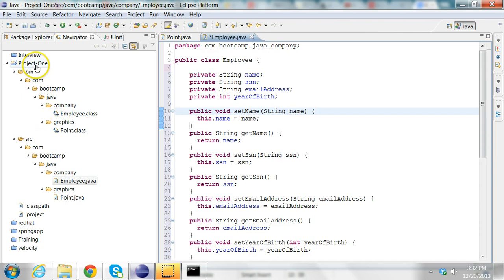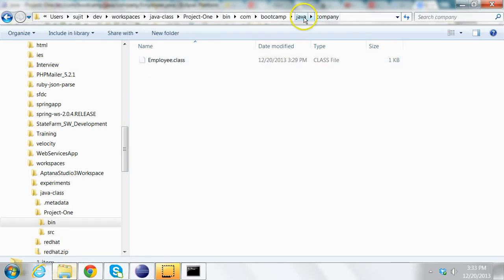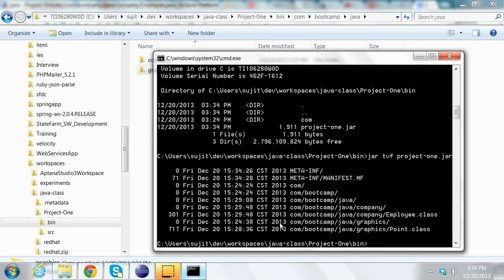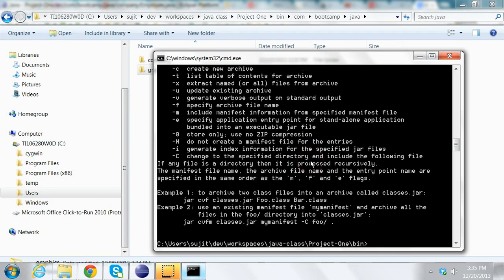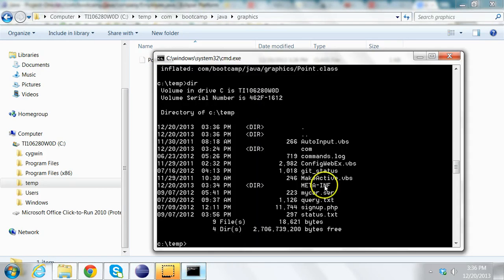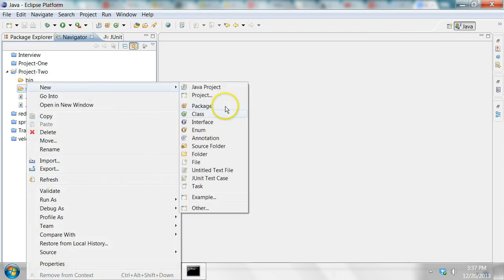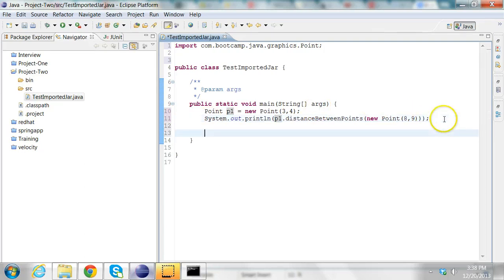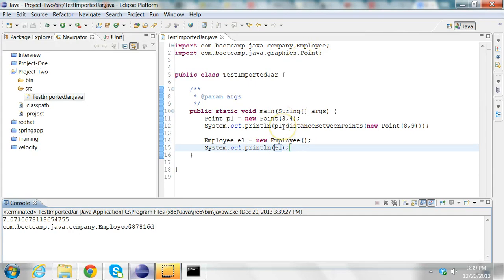How 2 import Jar into Eclipse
Explains how to import a jar from one project into another project. Also explains how to create, view and extract a jar from the command line